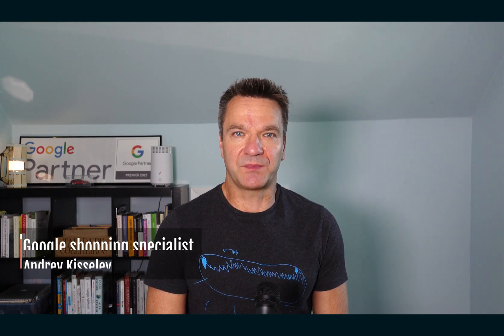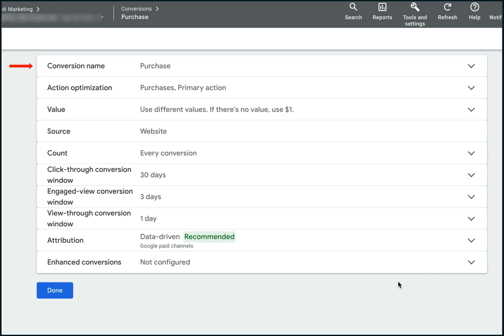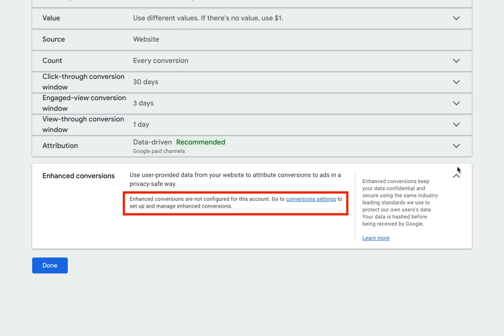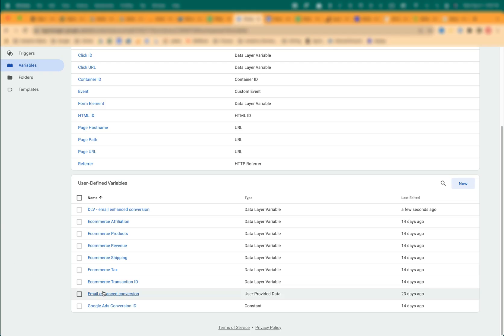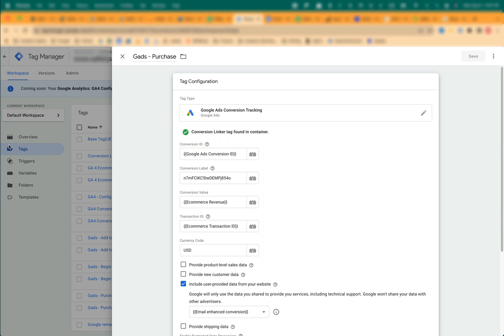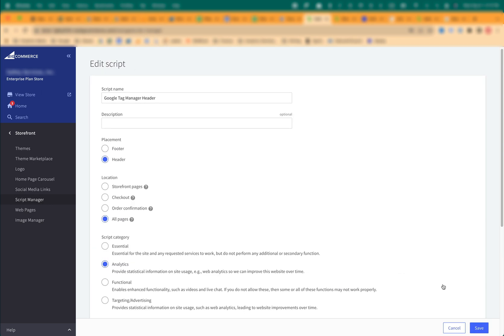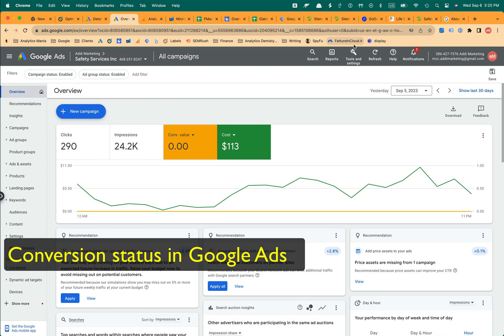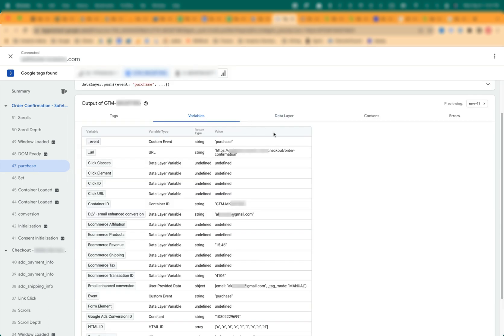Google Ads Conversions & Enhanced Conversions on BigCommerce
Step-by-step instructions for setting up Google Ads conversions and enhanced conversions on a BigCommerce store using Google Tag Manager.

0:00 Intro
0:51 Google Ads setup
2:36 Google Tag Manager setup
2:45 Data Layer Variables
3:44 Conversion Trigger
3:57 Conversion Tag
4:51 Conversion Linker
5:11 Copy the GTM code
5:22 BigCommerce setup
5:29 Google Tag Manager code
6:20 Custom code
6:38 Verifying the results
6:45 Conversion status in Google Ads
7:19 Test purchase
8:03 Outro

👩🏻💻The custom code
can be found in the video's first comment. (YouTube won't allow putting it here :(